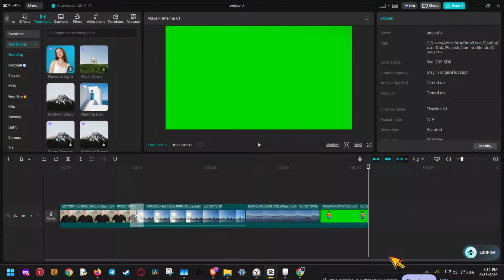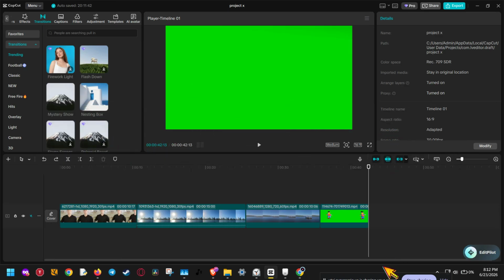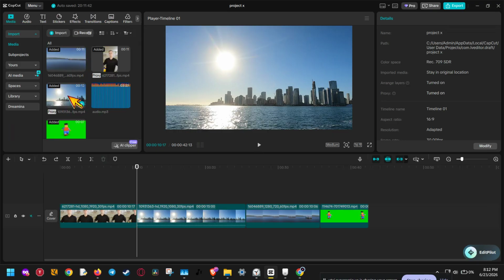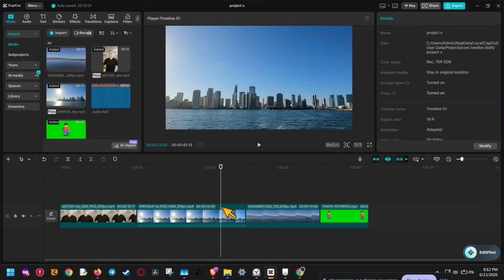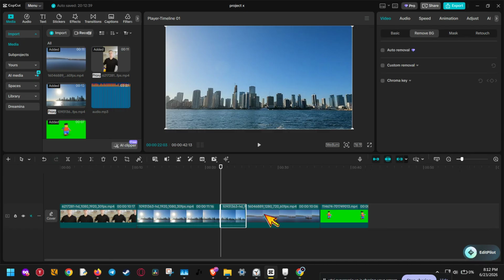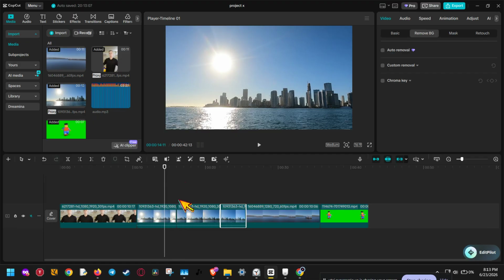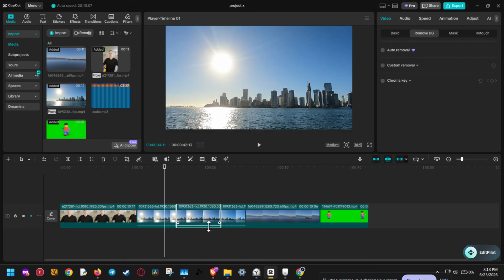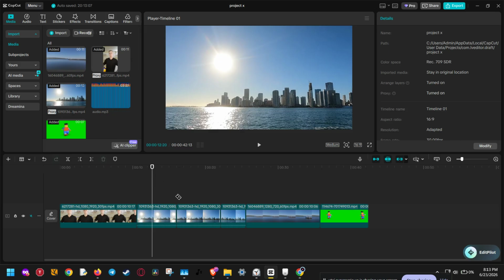How To Split A Video On CapCut (Easy Guide)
Learn how to split a video on CapCut using the Split button, keyboard shortcuts, and the Blade Tool. This easy guide shows you the fastest ways to cut clips on the timeline like a pro.

🕚Timestamps:
0:00 Intro
0:18 Drag Video To Timeline
0:31 Move Playhead To Exact Frame
0:46 Click The Split Icon
1:05 Use Ctrl+B Or Cmd+B
1:26 Use The Blade Tool With B
1:47 Switch Back To Selection Tool With A
2:00 Quick Recap And Outro

✍️What You'll Learn In This Video:
• How To Split A Video On CapCut
• How To Use The Split Icon On The Timeline
• How To Cut Clips With Ctrl+B On Windows
• How To Cut Clips With Cmd+B On Mac
• How To Use The Blade Tool In CapCut
• How To Switch Back To The Selection Tool
• How To Make Precise Timeline Cuts
• How To Edit Faster With CapCut Shortcuts

💡Pro Tips:
• Split Clips Before Adding Transitions Or Effects
• Keep Only The Best Sections To Tighten Your Video